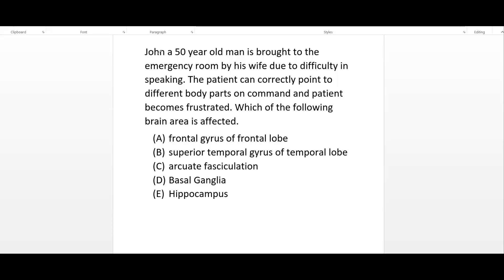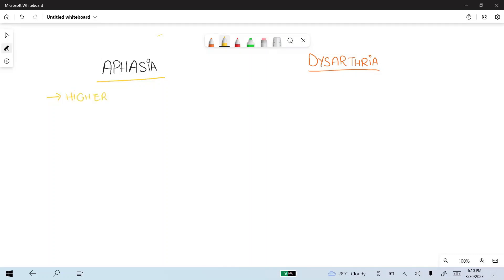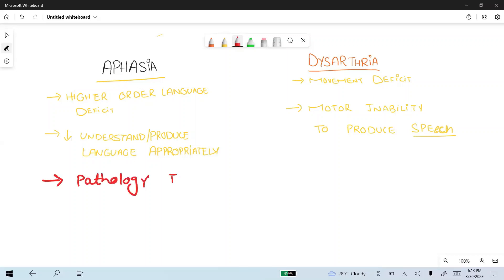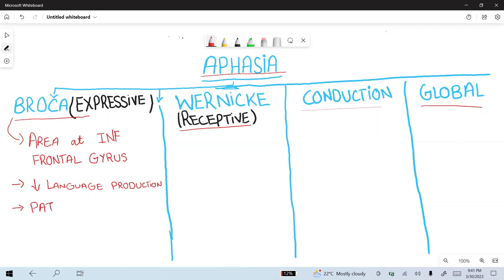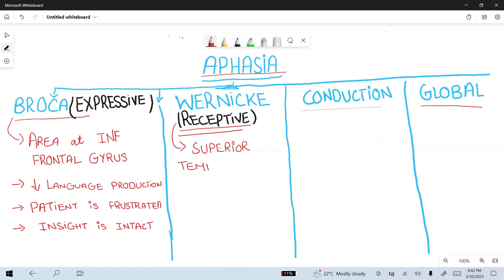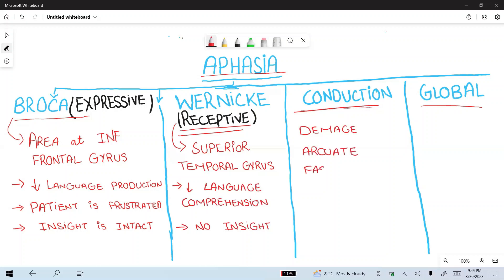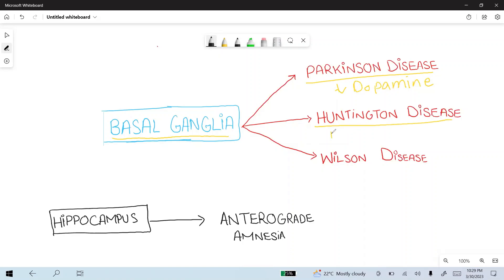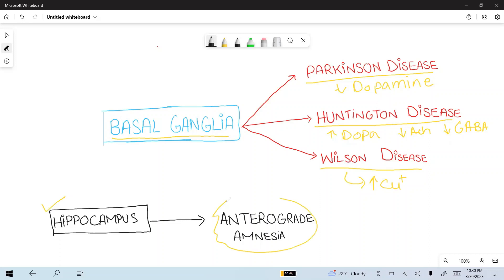Aphasia and its types/neurology # usmle # step 1 # fcps and jcat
Types of Aphasia including Broca ,Wernicke ,conduction and global aphasia. neuroanatomy # physiology usmle # Step 1